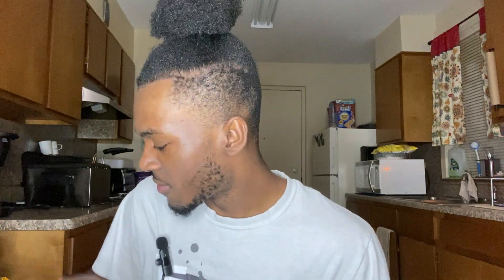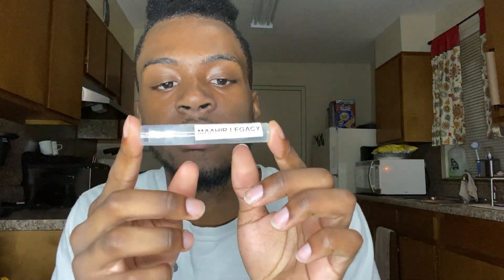MAAHIR LEGACY!!😮‍💨First Impression/Review A mysterious Heavy hitter 😎